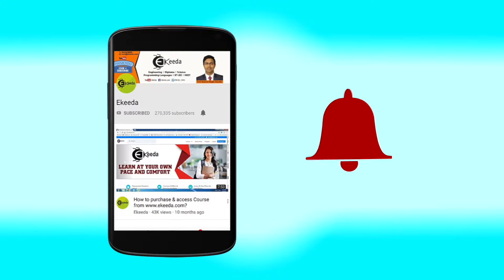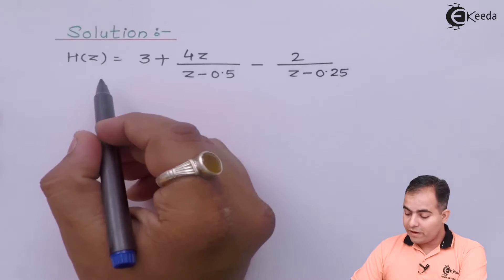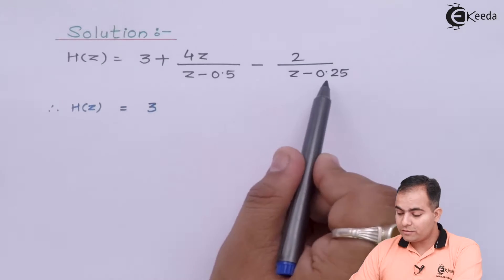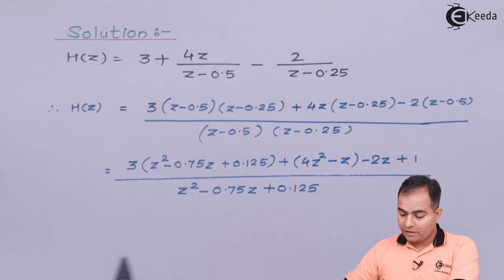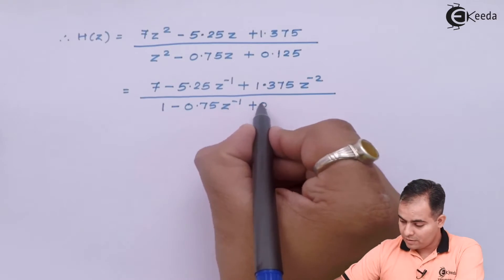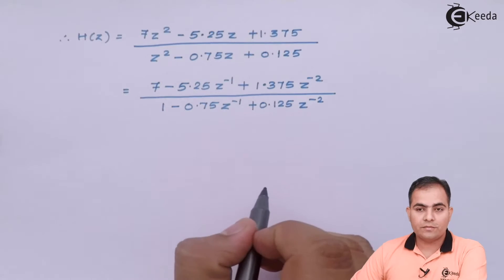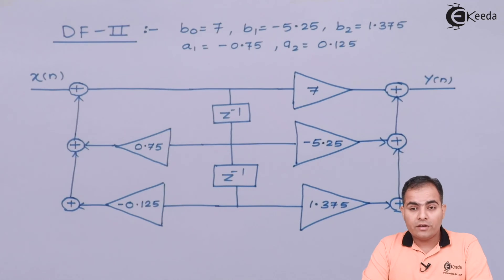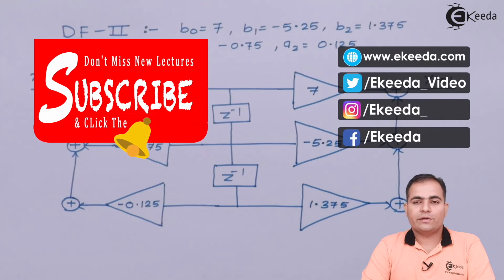Structure For Realization of Discrete Time System In Z-Domain | Signals and Systems | Problem 3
Discover the essence of discrete-time systems in the Z-domain with this Signals and Systems tutorial tackling Problem 3. Unveil the structure designed for realizing discrete-time systems, exploring their core concepts and practical applications. Dive into an in-depth analysis of the Z-domain, understanding how it influences system behaviors. Enhance your understanding of signal processing by unraveling the intricate workings of this fundamental problem. Join us to decode the complexities and master the practical implementation of discrete-time systems in the Z-domain.

Happy Learning.